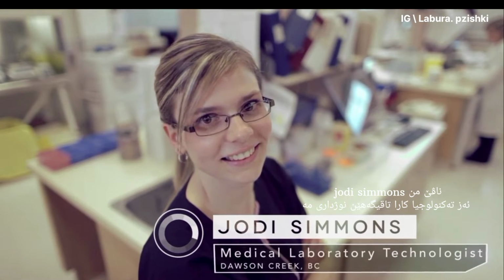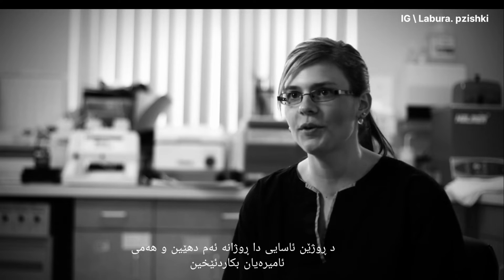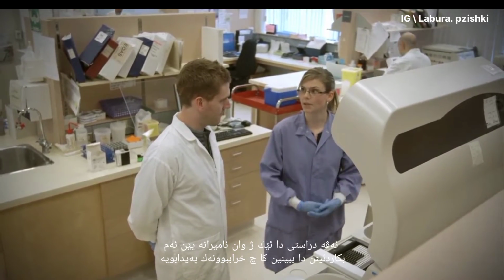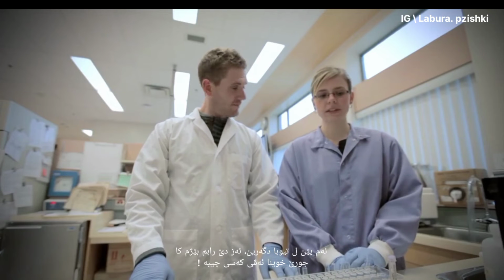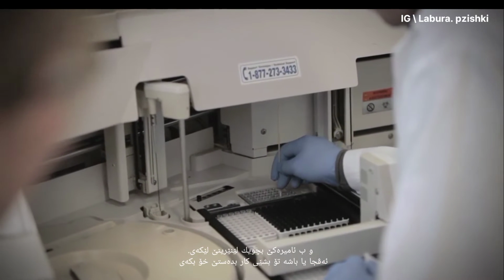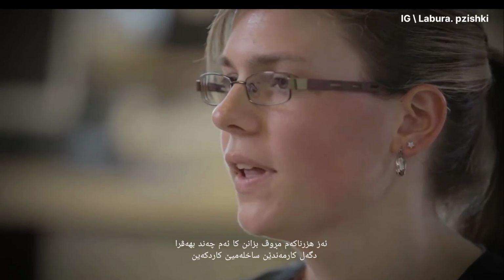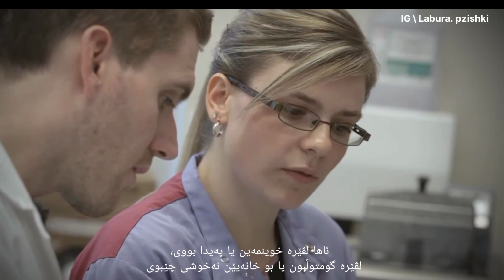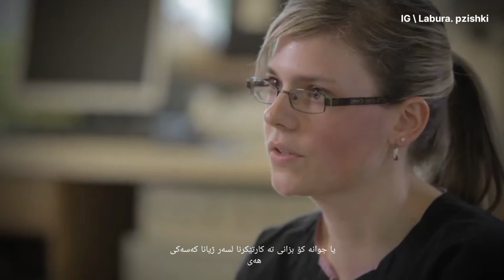Who is the medical laboratory technologist ? | تەکنولوجیا کارێ تاقیگەهێن نوژداری کییە؟